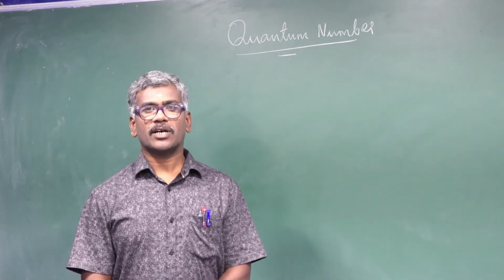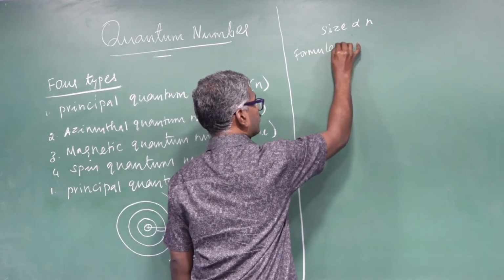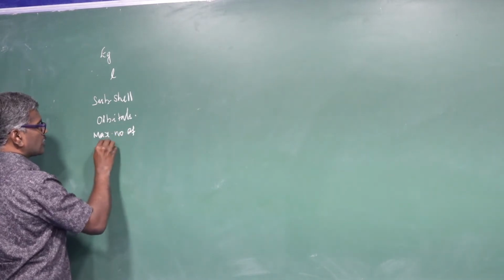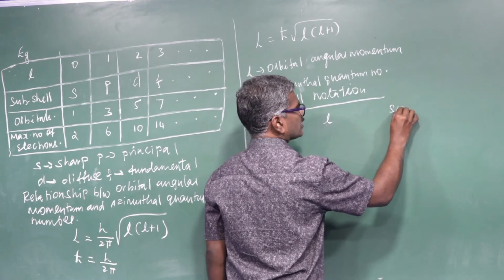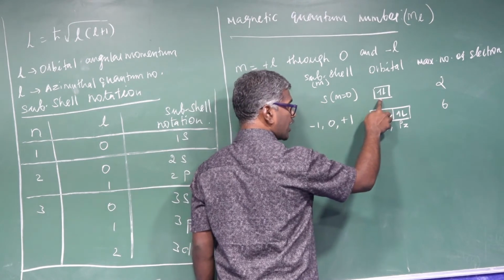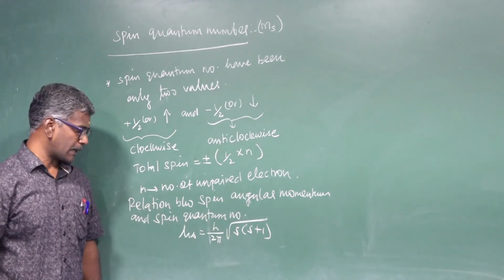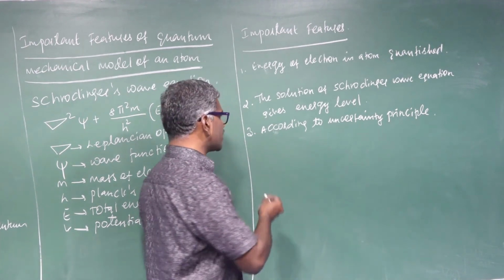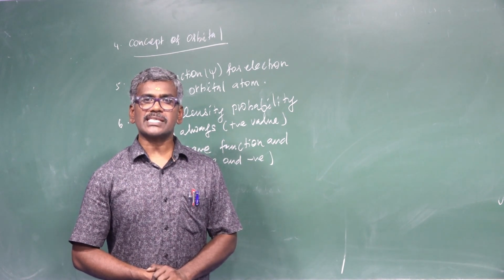XI STD CHEMISTRY ATOMIC STRUCTURE(QUANTUM NUMBER) BY KARUPPIAH S